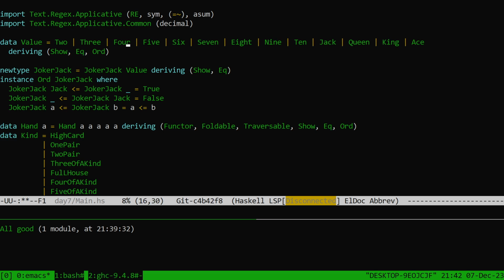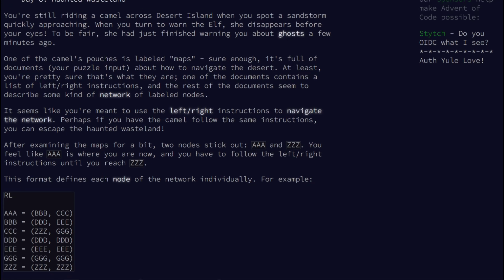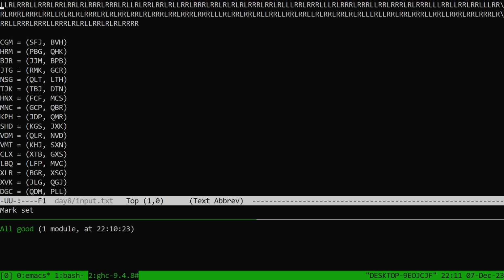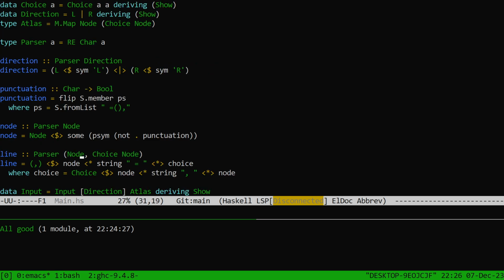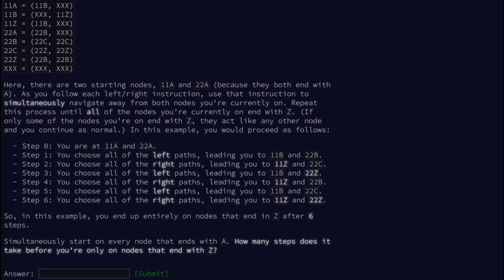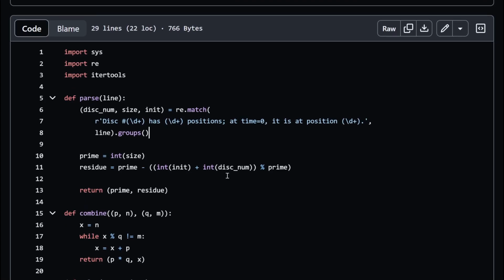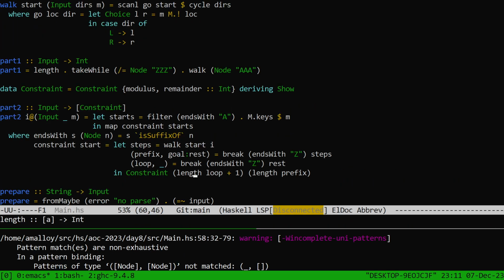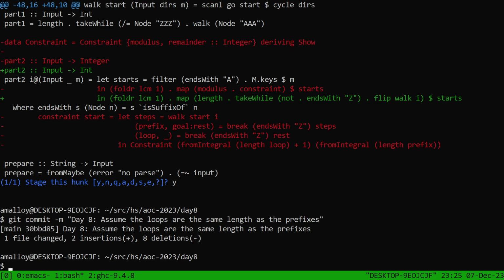The Chinese Remainder Theorem strikes again? (Advent of Code 2023 day 8, Haskell)